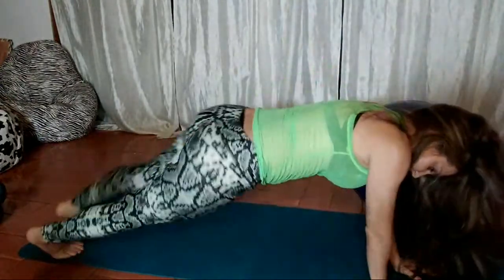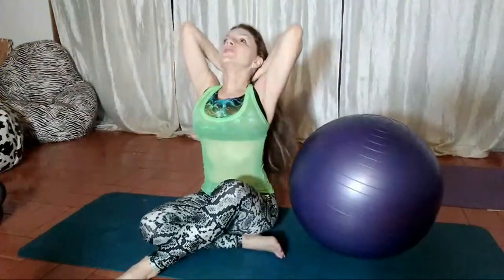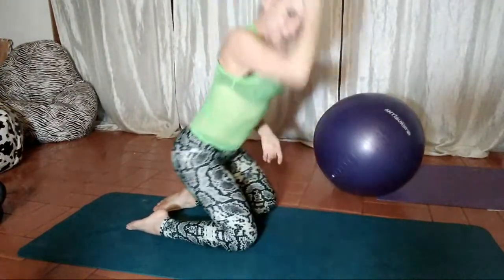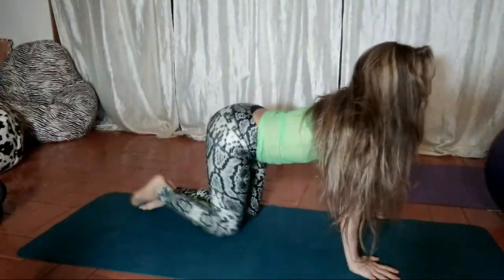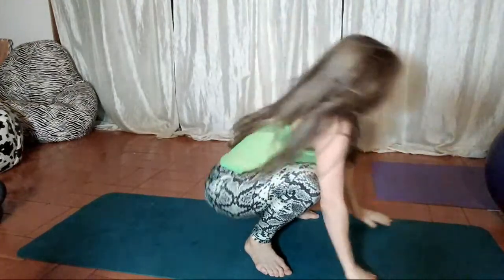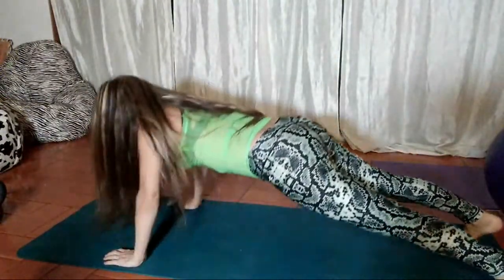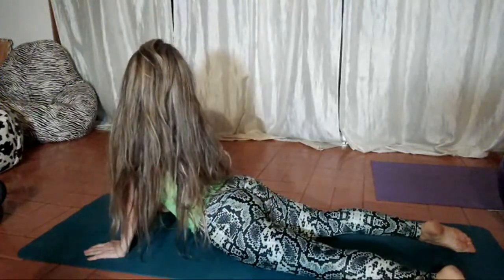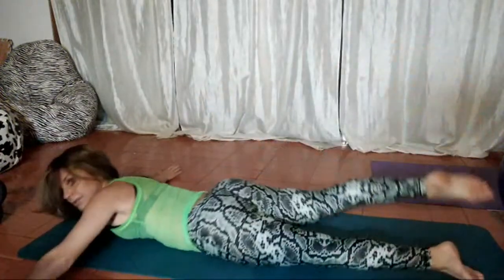LIVE ENGLISH FIT90X MONICA SANCIO PROBIOTICS SAUERKRAUT ABS BALL DO MORE (PART 2)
🙌BE THE FIRST TO  🔥REVEAL YOUR BEST ABS  🔥FREE GUIDE

🙌SÉ EL PRIMERO/LA PRIMERA en revelar 🔥TUS MEJORES ABDOMINALES 🔥GUÍA GRATIS